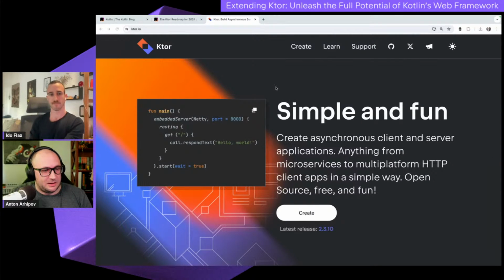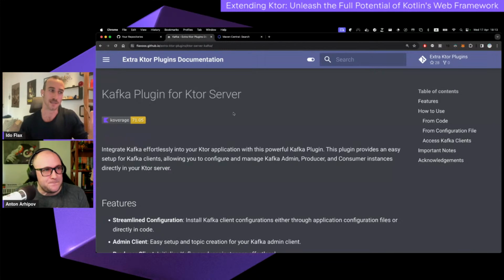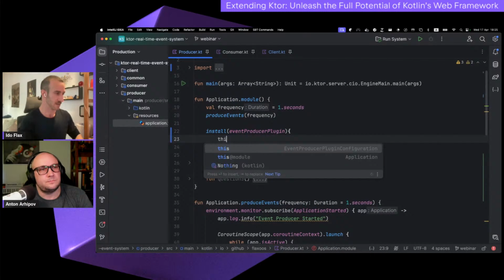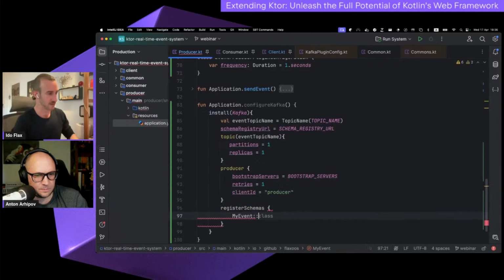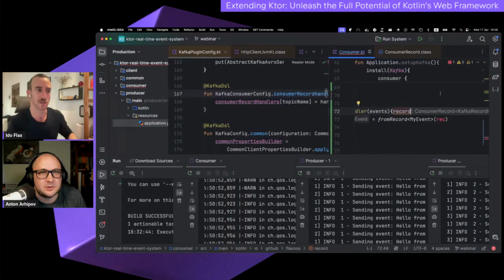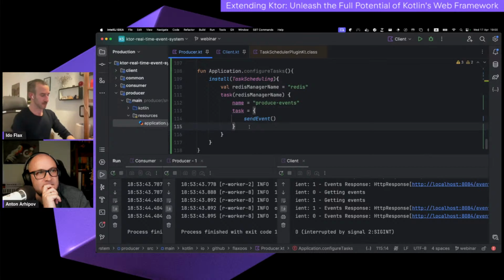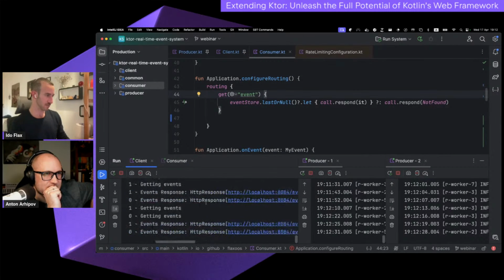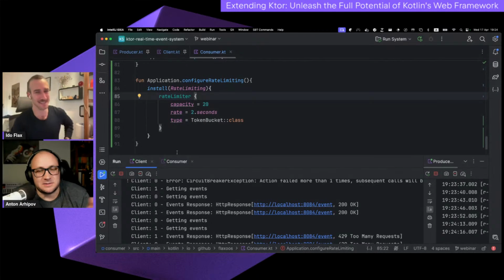Extending Ktor: Unleash the Full Potential of Kotlin’s Web Framework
Ktor is a minimalistic and flexible framework for server-side development with Kotlin. In this session, we will discuss developing plugins for Ktor and demonstrate a few interesting plugins that complement the standard set of Ktor’s features.

You’ll learn how to seamlessly integrate essential functionalities like Kafka for message-driven architectures, implement advanced rate limiting for traffic control, and enhance system resilience with a sophisticated Circuit Breaker plugin. Each plugin is crafted to offer flexibility and ease of integration, making your development experience smoother and more efficient.

The key takeaways include:

Insight into Ktor’s potential and its capacity for extension.
Practical guidance on building advanced Ktor plugins.